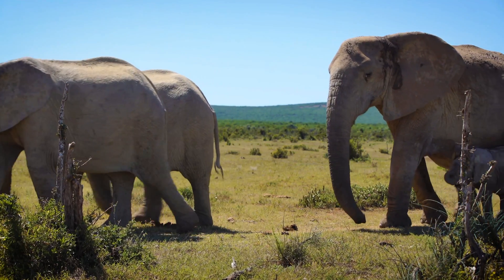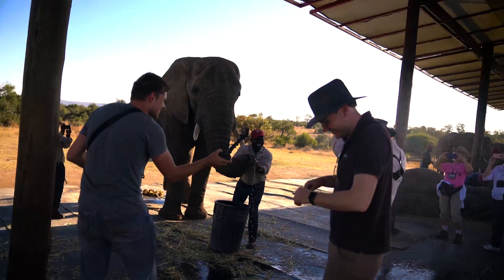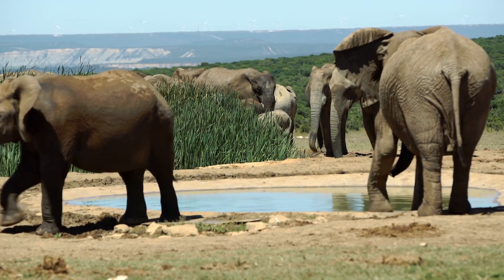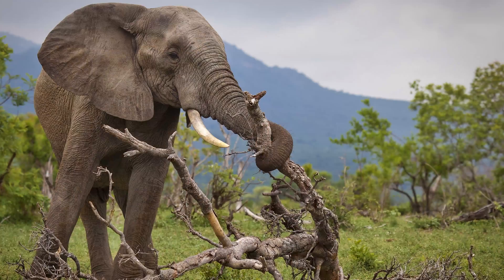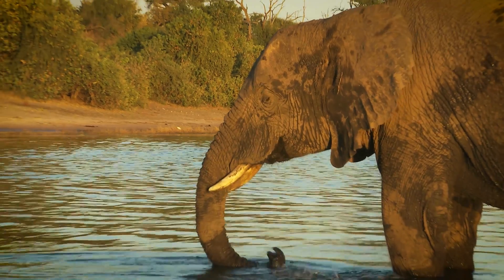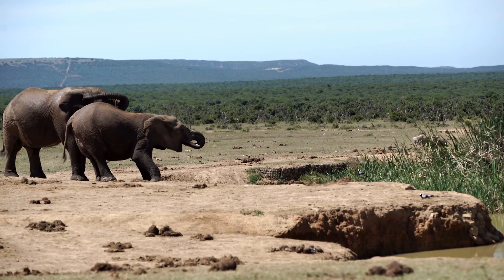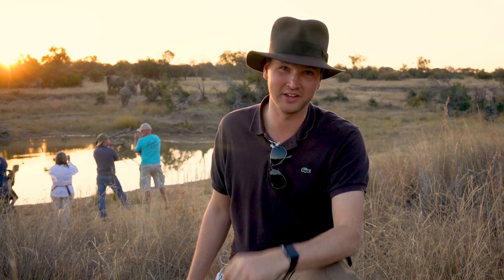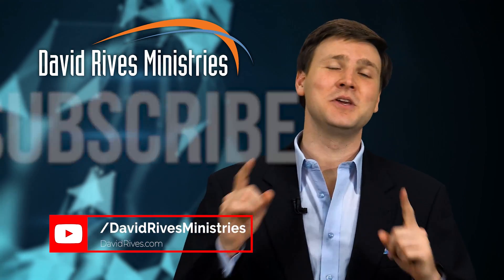The Elephant's Trunk | David Rives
Does the Elephant trunk show design or random chance evolution?

Haters beware: The information contained in this video doesn't fit the atheistic belief system. Give us a thumbs-up if you want to be able to hate more content like this!